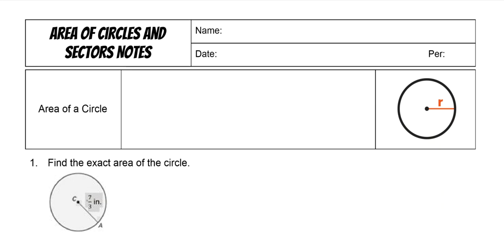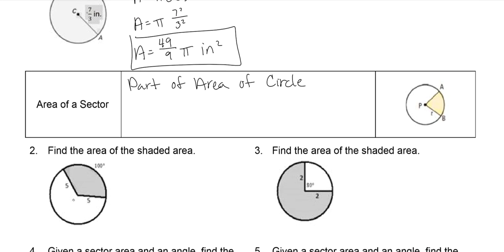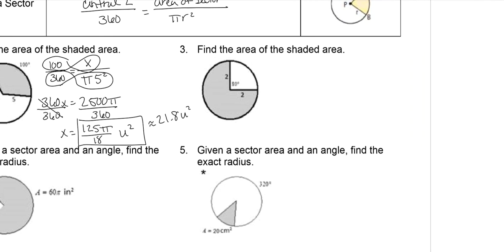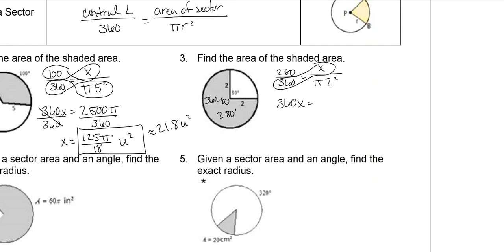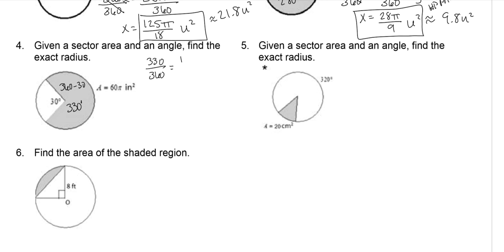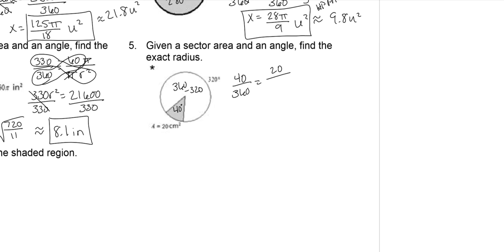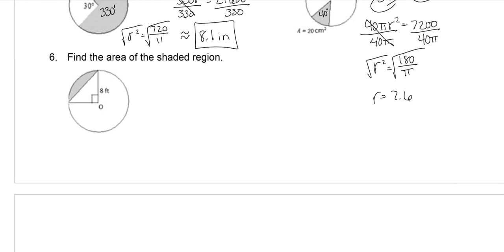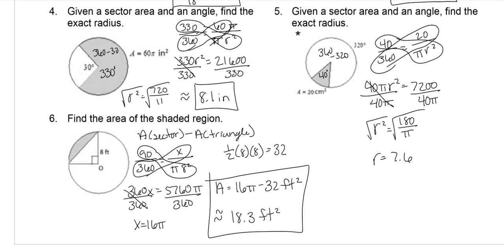ADV Perimeter & Area - Area of Circles and Sectors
This video covers both area of a circle as well as sector area of a circle.